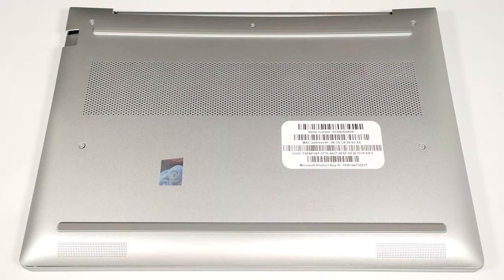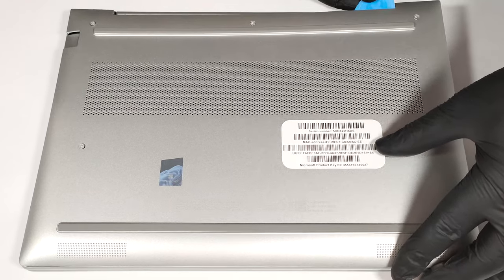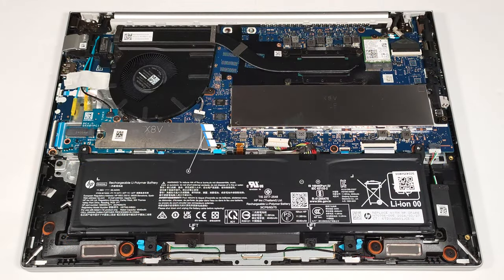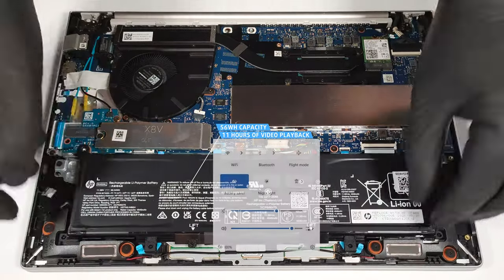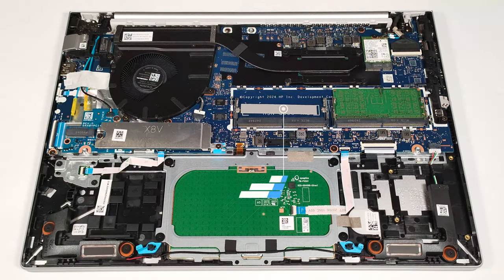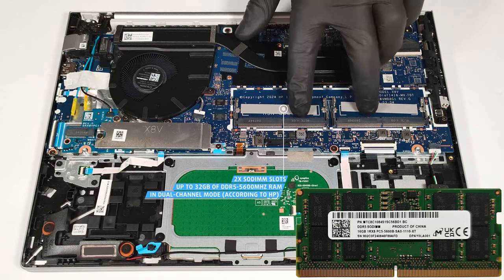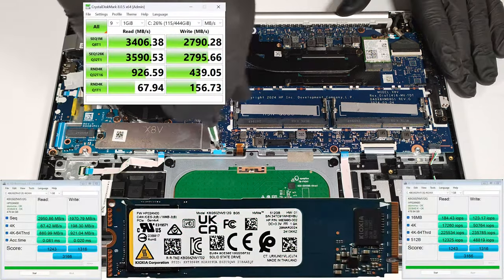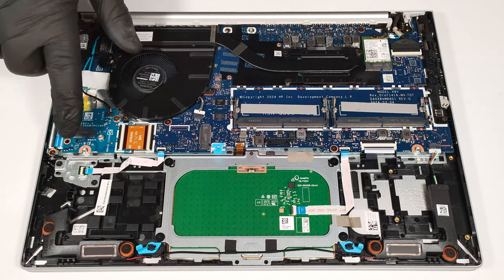🛠️ How to open HP ProBook 440 G11 - disassembly and upgrade options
✅  LaptopMedia.com